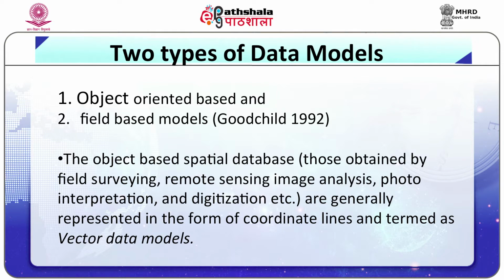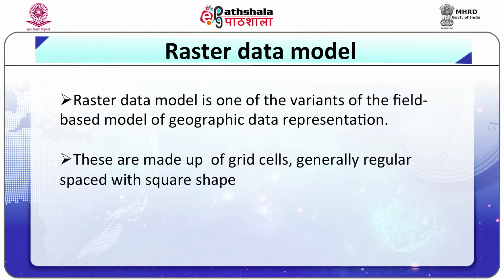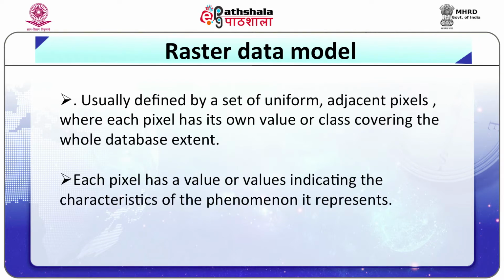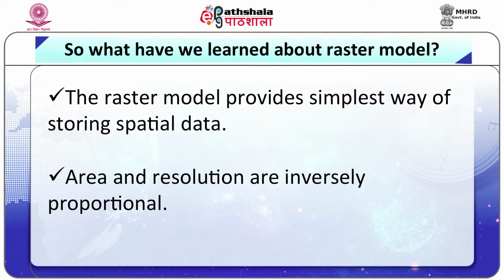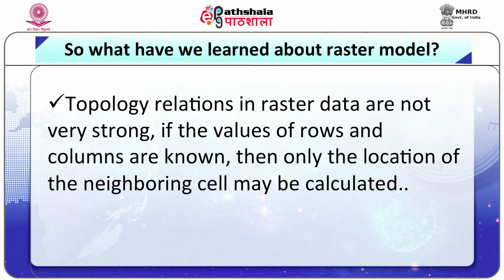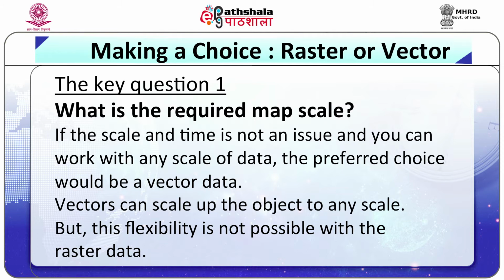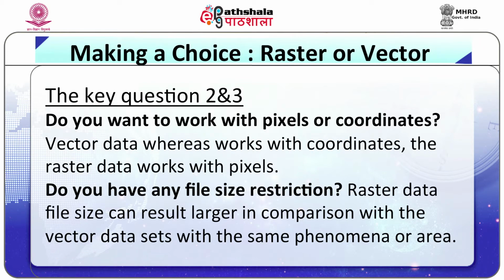Data Models in GIS